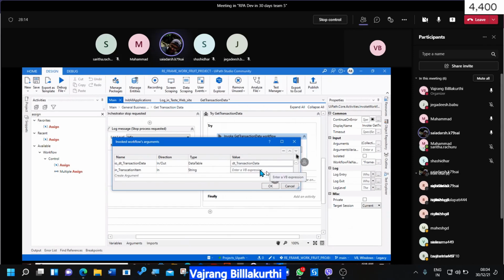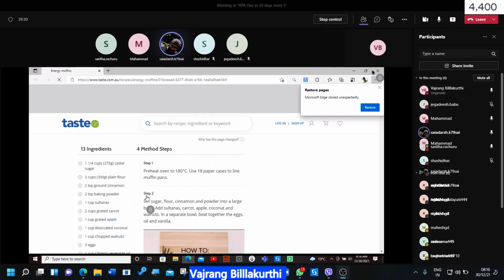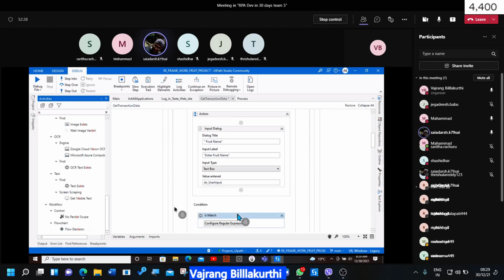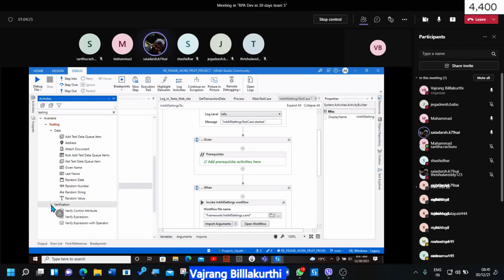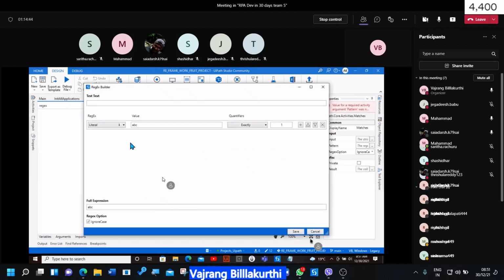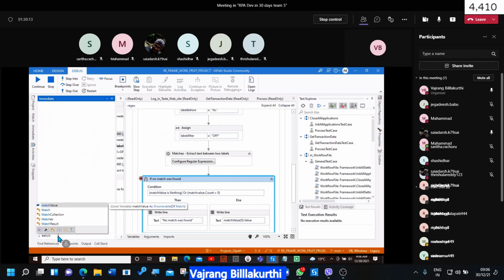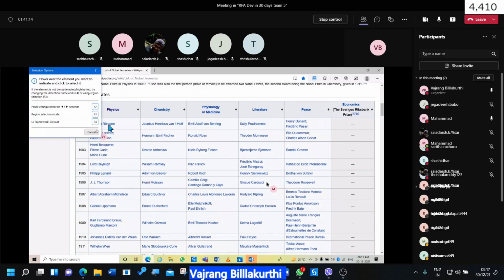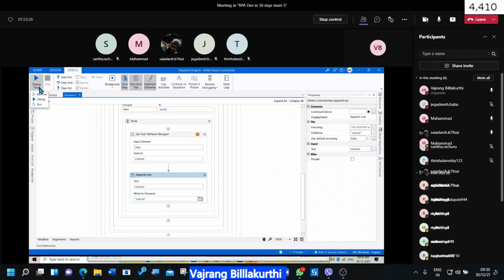UiPath training in 30 days UiPath developer in 30 days